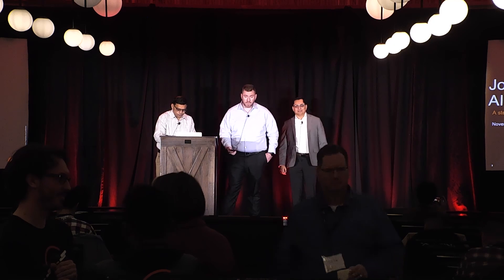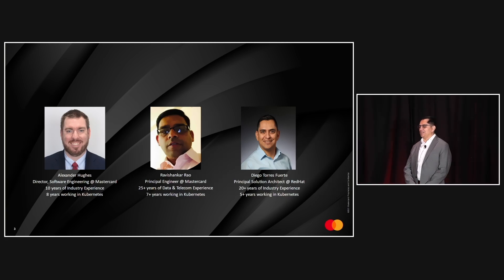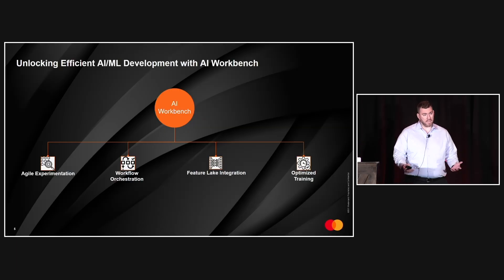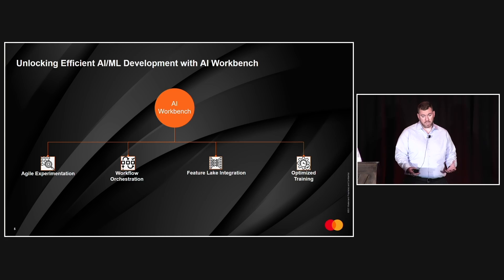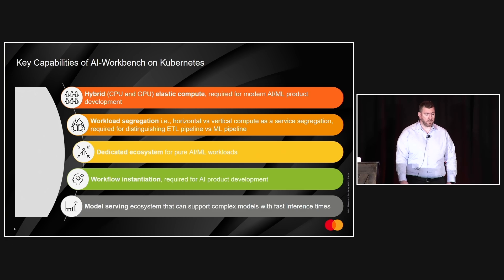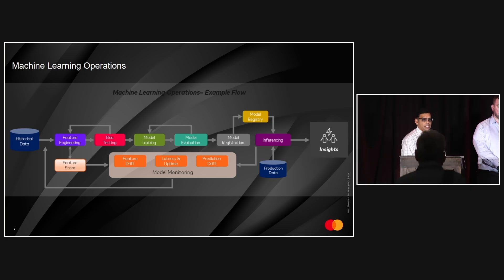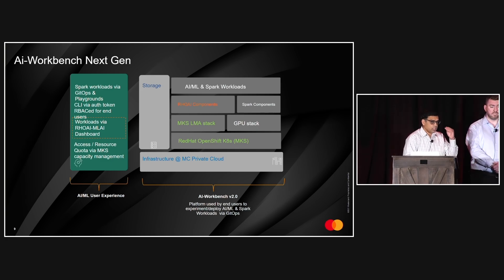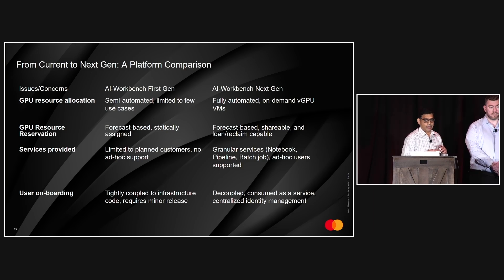OpenShift Commons SLC: Mastercard Transforms Data Science with Cloud-Native Technologies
Mastercard's Alexander Hughes, Ravishankar Rao, and Red Hat's Diego Torres Fuerte discuss how Mastercard has transformed their Data Science Workbench (DSWB) to support advanced Machine Learning (ML) and Deep Learning (DL) applications. Mastercard leveraged Red Hat OpenShift to build a robust, scalable, and flexible architecture that enables rapid experimentation and deployment of AI/ML workloads. Their new platform utilizes containerization, cloud-native tools, and automated deployment pipelines to deliver faster model training times, scalability of resources, and enhanced support for complex ML/DL projects.

The team highlights the benefits they've observed, including improved operational efficiency, reduced time-to-market for new models, and increased innovation in AI and ML. The talk also covers the strategic decisions and lessons learned from our journey, providing insights for organizations looking to transform their data science capabilities and unlock the full potential of their teams.

OpenShift Commons Gathering Kubecon NA 2024
November 12, 2024,  Live from Kubecon NA in Salt Lake City, Utah